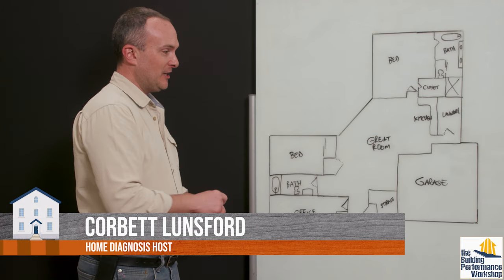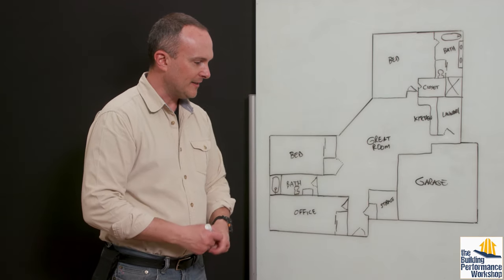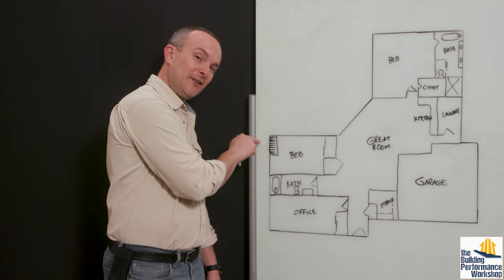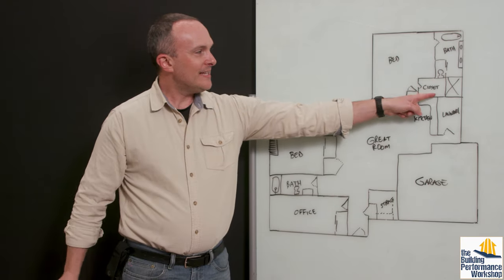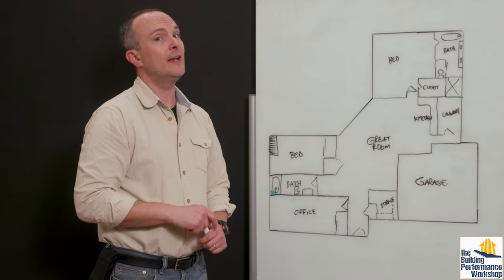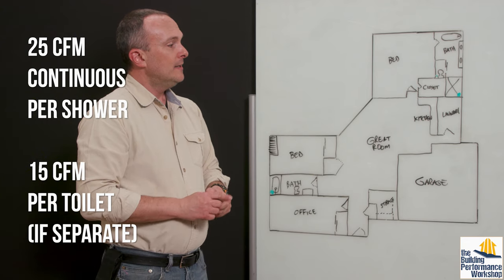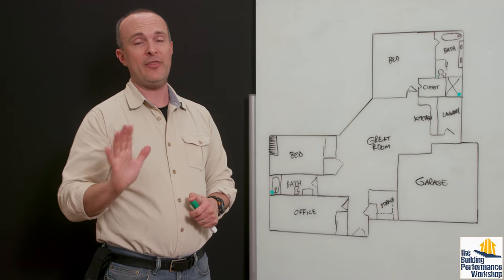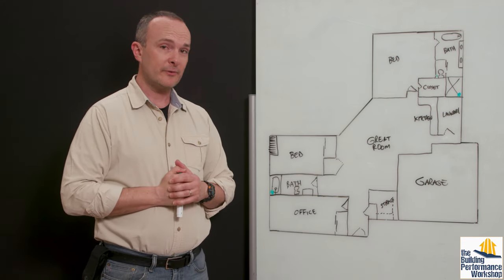Tips for High Performance Home Floorplan: Designing Out Condensation, Odors, Discomfort, and Hassle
There are so many simple tricks you can incorporate into a home's layout that will improve performance, including closet orientations, bathtub and toilet locations, mechanical shafts, room arrangements, and useful buffer spaces.
Watch the first-ever TV series about the Science of Homes